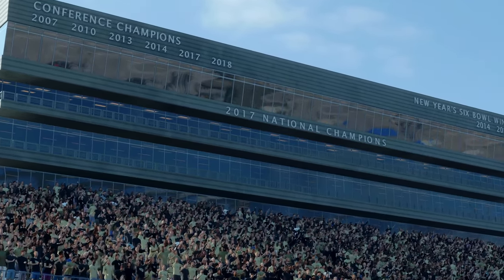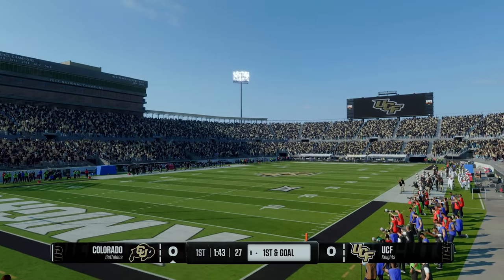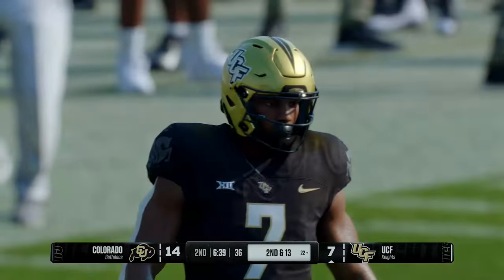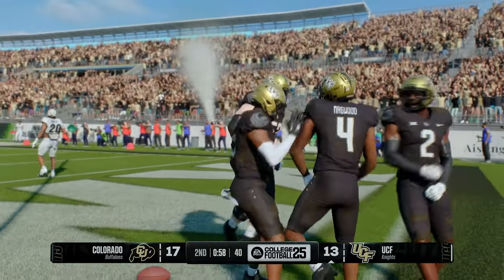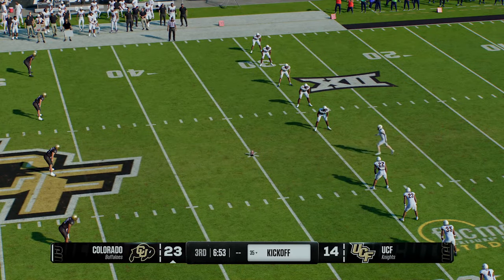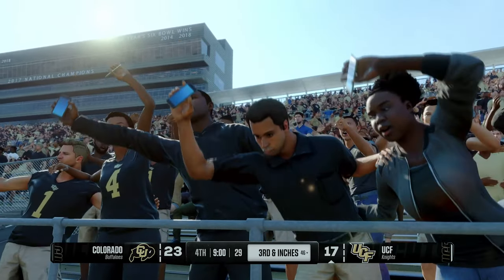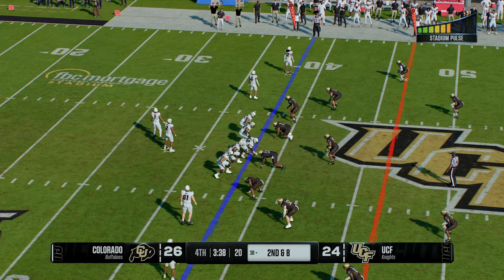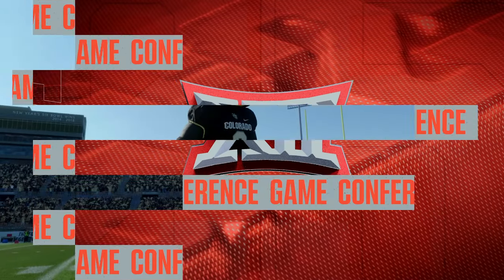Colorado vs UCF Week 5 | College Football 25 | Full Game Simulation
Colorado vs UCF Week 5 College Football 25 Simulation